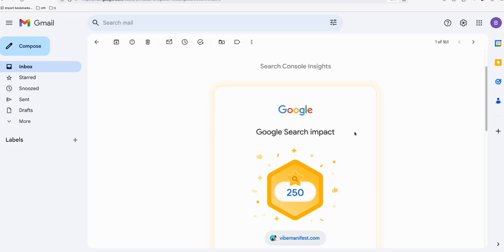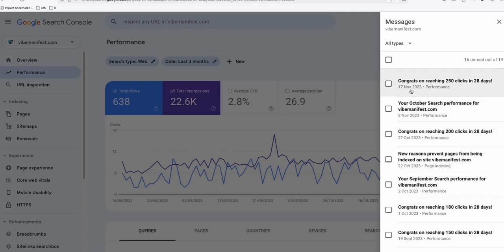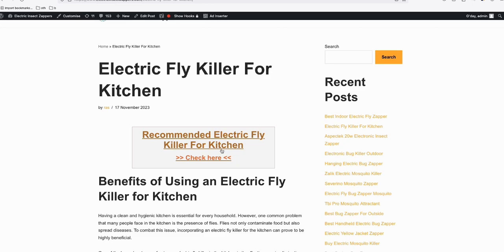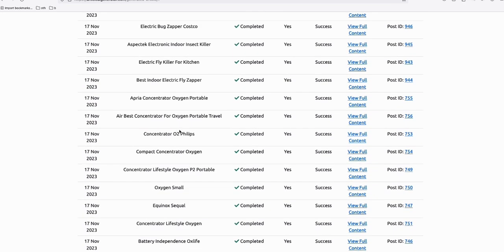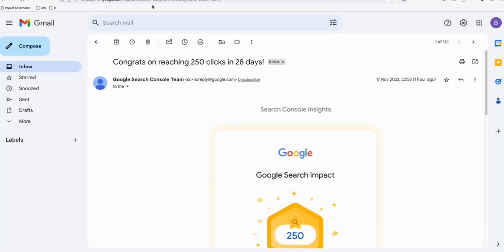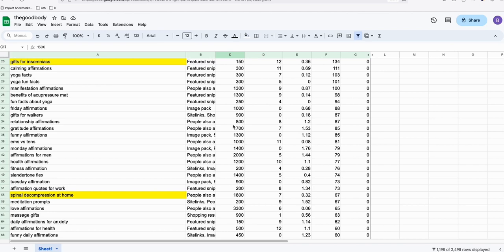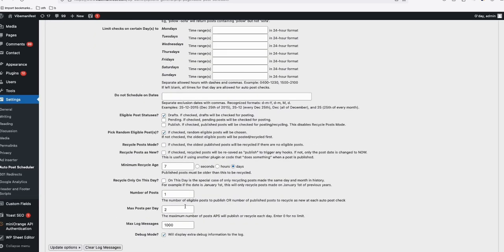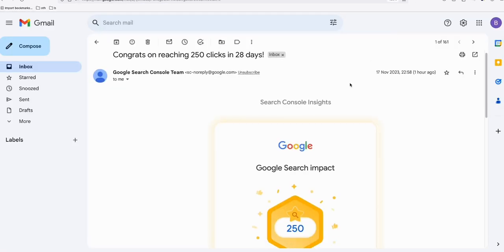Improve your Organic Traffic from Google Using this AI Tool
Black Friday 1000 Credits

I will do a complete setup of your Niche WordPress Website and receive Organic Traffic (Domain name and hosting included).